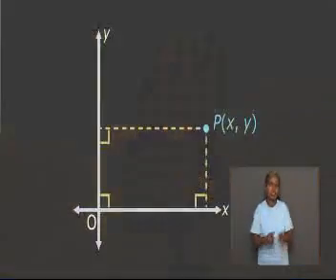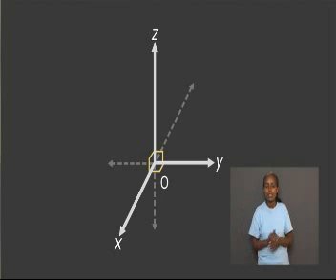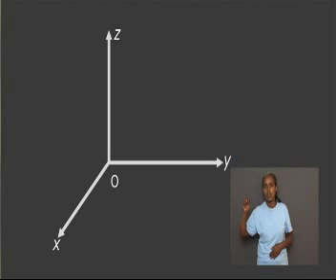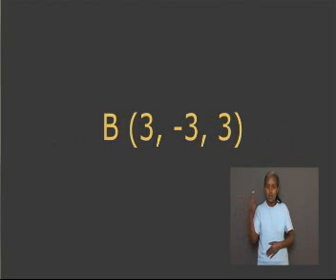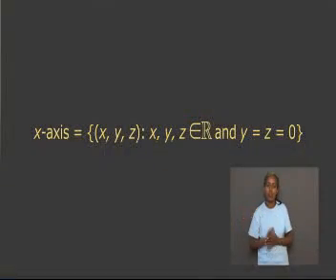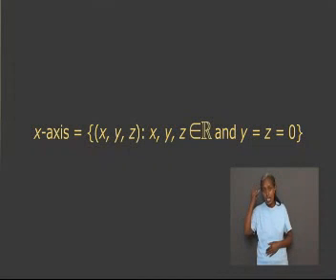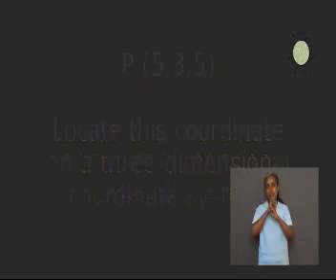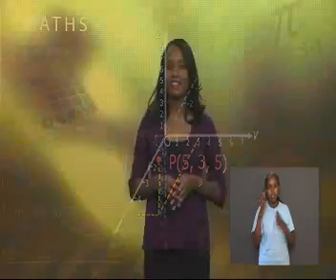Ethiopia | GD 12- Math Unit 6-Lesson 1| Coordinate Axes and Coordinate Planes in Space